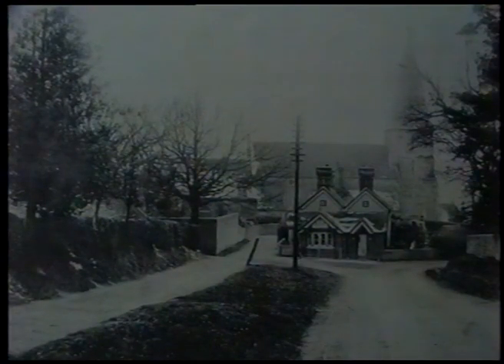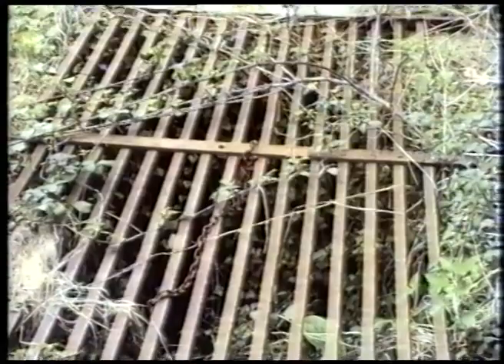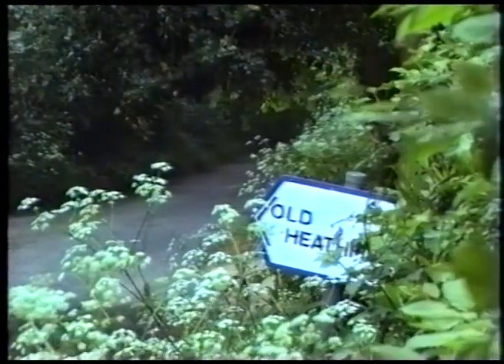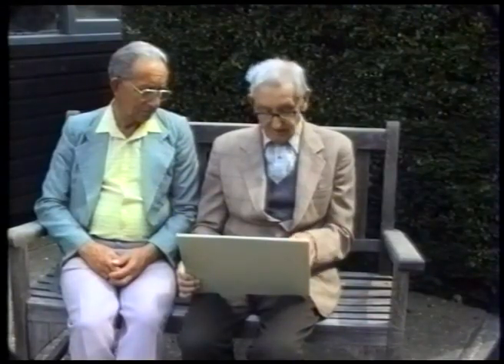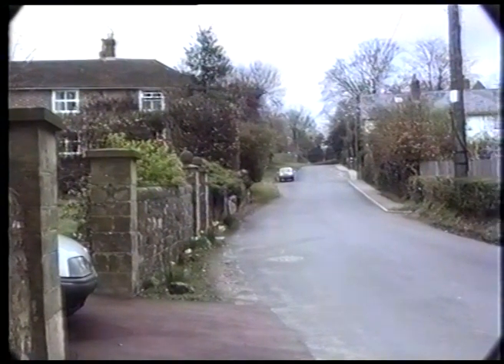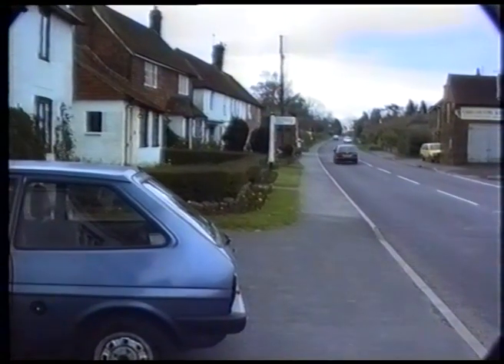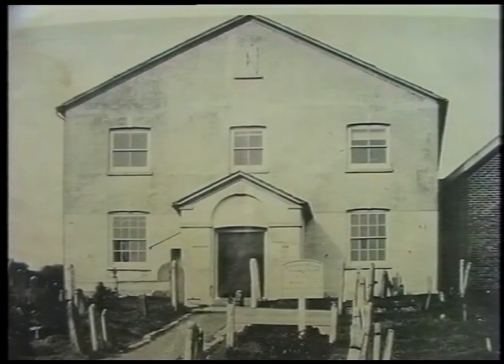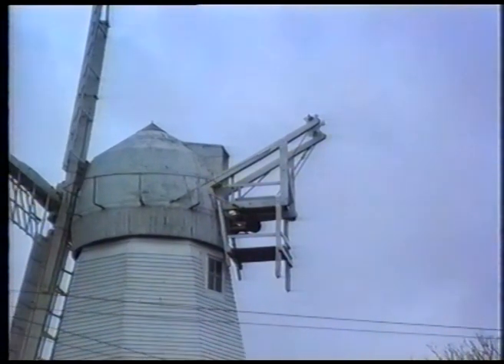Around Old Heathfield from 1900 to 1992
Filmed and Produced by A.Knapman in 1992, this informative video of the East Sussex town will be of interest to anyone wanting to know more about the history of the area. This came from a VHS tape that I have recently digitised. If you have any old tapes that you would like transferring then please get in touch via my Thank you.